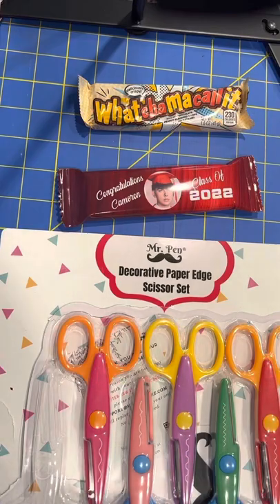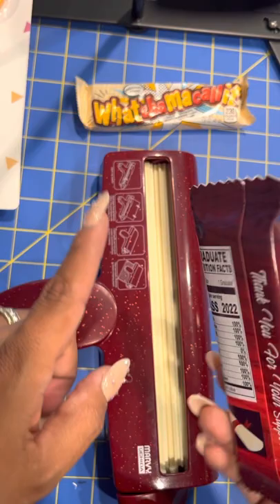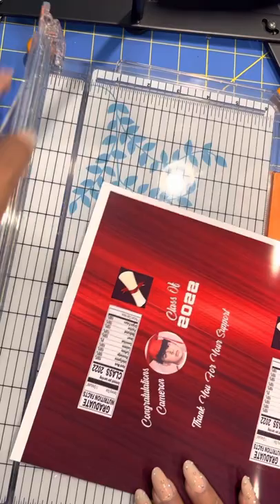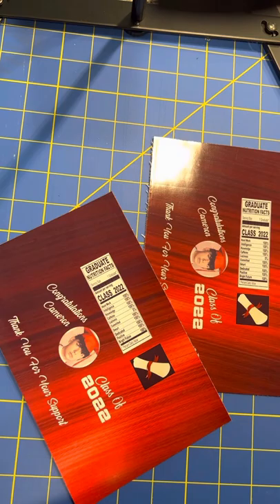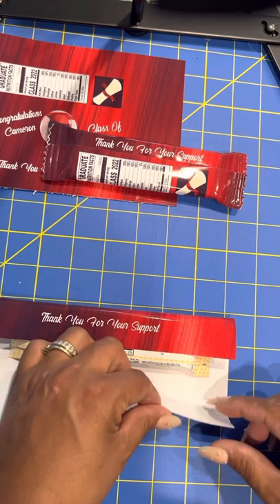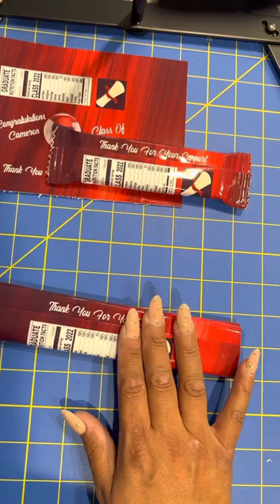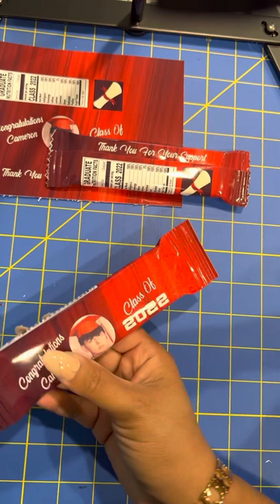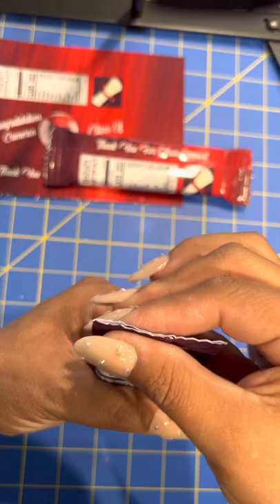DIY Covered Candy bar wrappers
DIY Candy bar wrappers